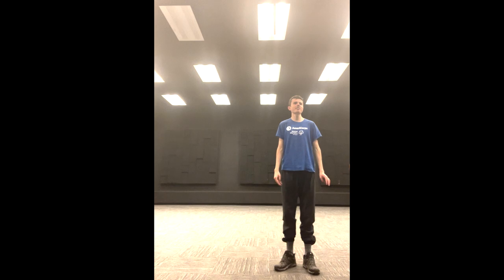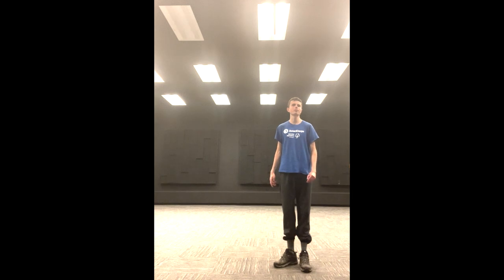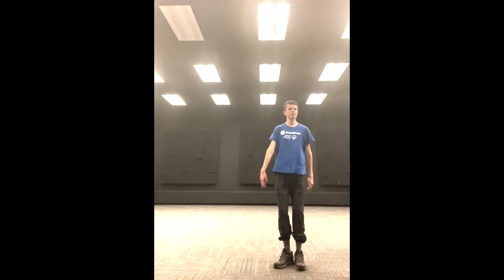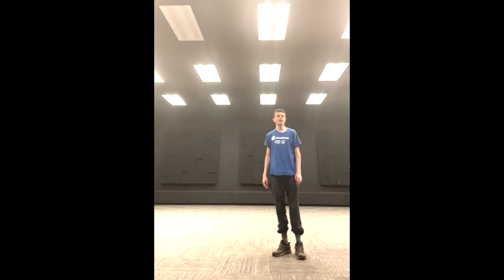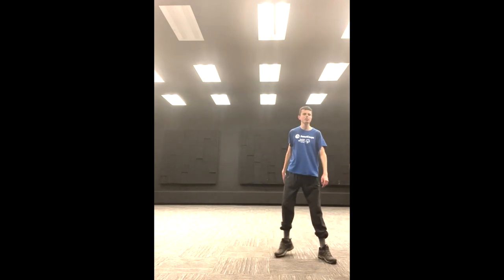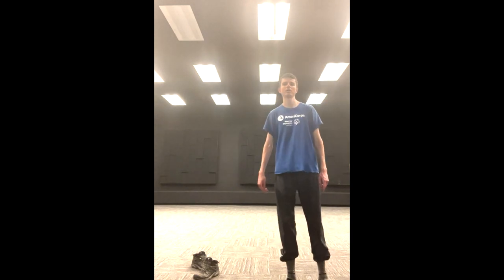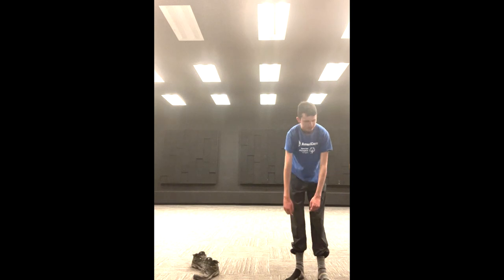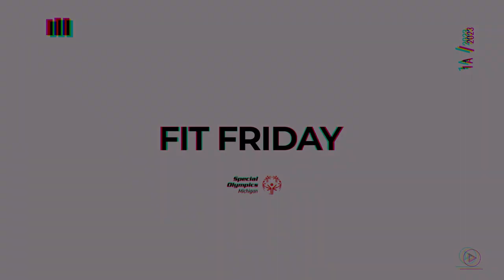Fit Friday : 07.28.2023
FIT FRIDAY is back with another session lead by Austin! This week, we jump (literally) into some exercises focused around jumping.